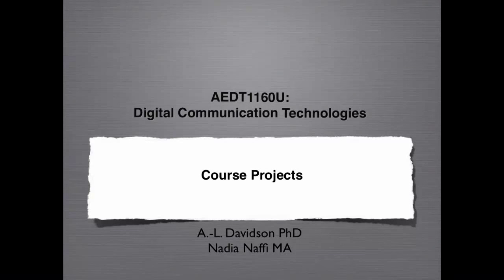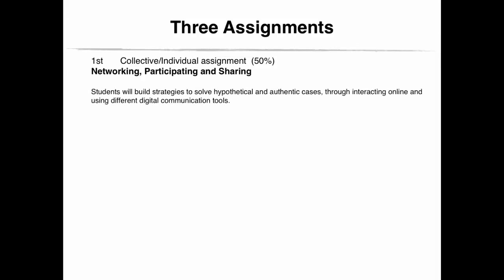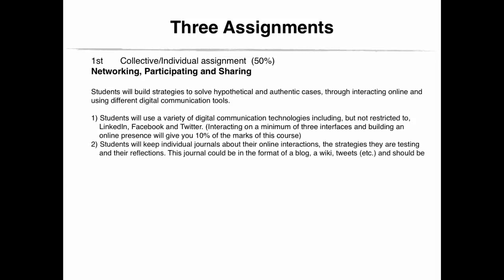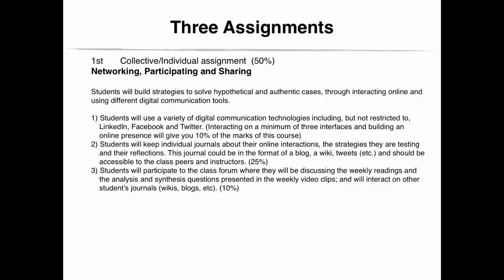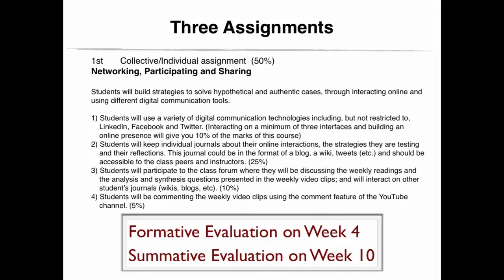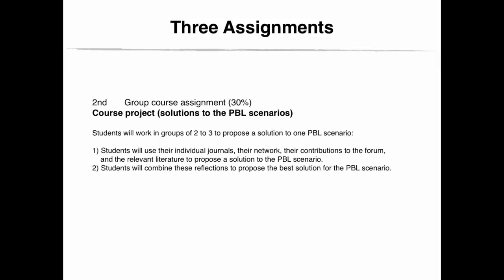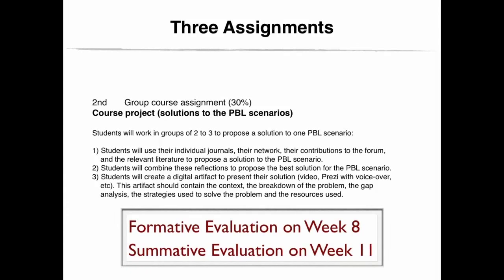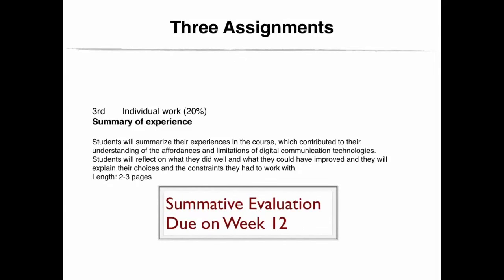1.2 Course Projects